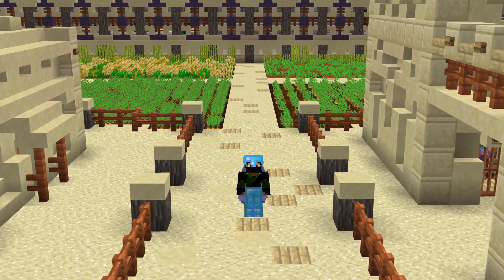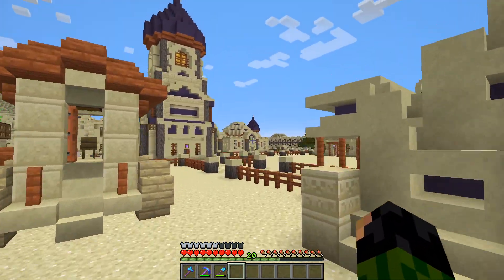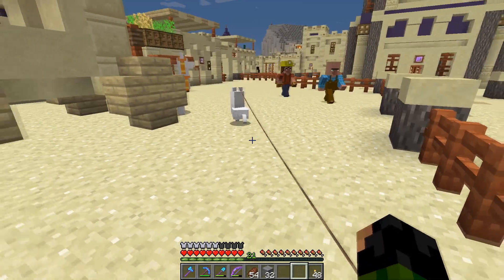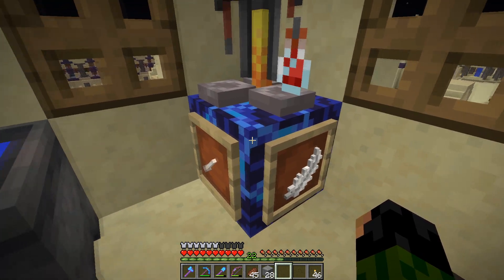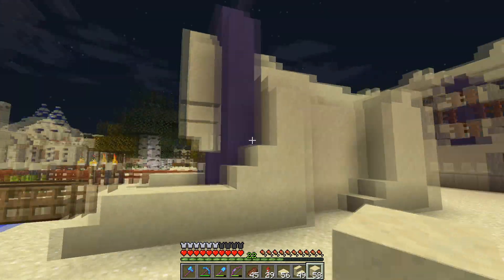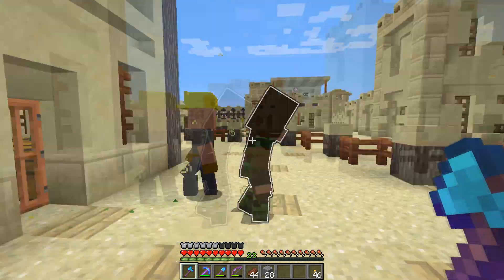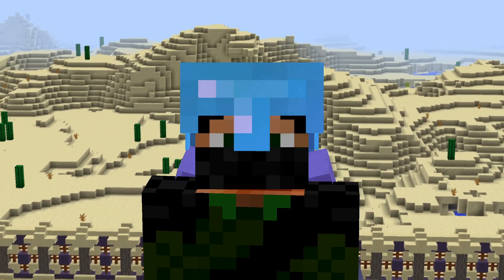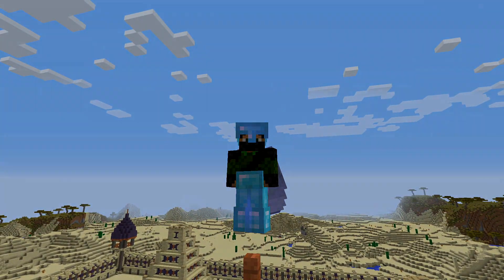TekTopia #28 - Wizard Tower (Minecraft Villager Mod)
TekTopia is an improved villager mod created by TangoTek. Our job as Mayor of this village is build it from the ground up, creating everything a village would need allowing our citizens to survive and thrive!

In today's episode we build a super cool wizard tower, sadly no wizard to occupy it though! We also make a home for 3 adorable friends and a few other things here and there!